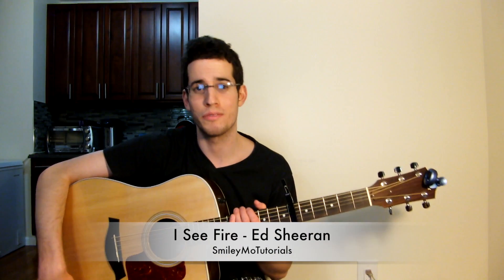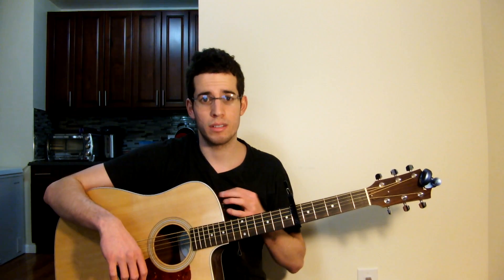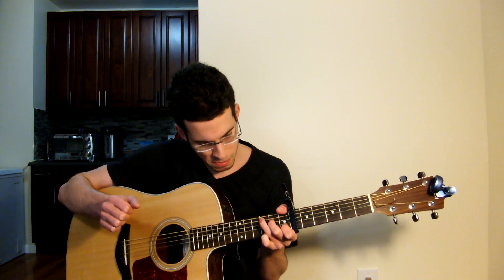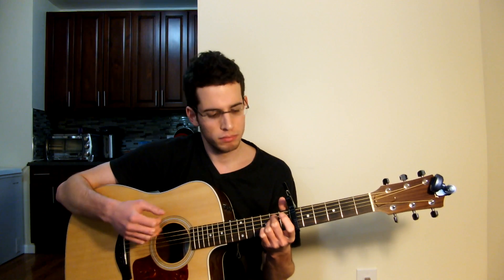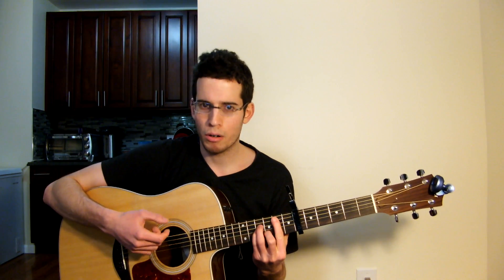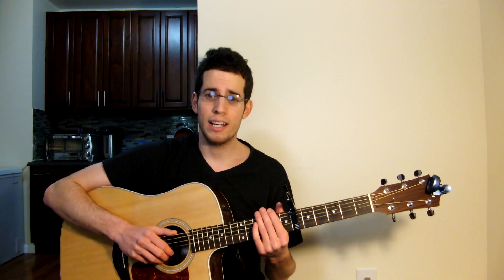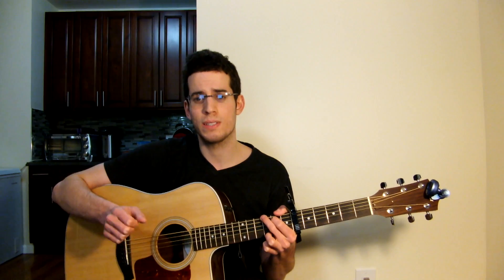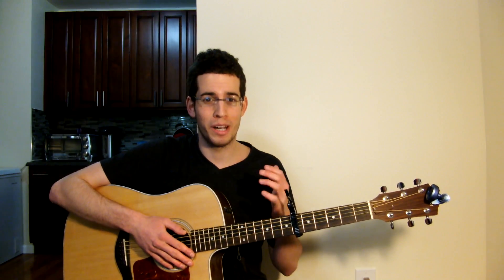I See Fire (The Hobbit) - Ed Sheeran - Guitar Strumming Lesson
Guitar Lesson/Tutorial for "I See Fire" by Ed Sheeran (for Strummers)

Capo 6

Chords:
Em: 022000
C: x32010
D: xx0232
G: 320003
Am7: x02010
Bm: x24432